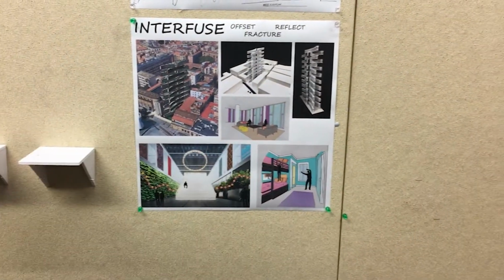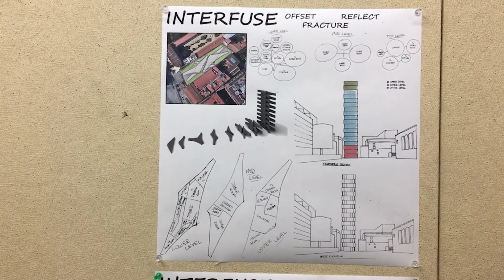Concept Phases - Hostel Barcelona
Group Project - Declan Gatchell, Alejandro Huaman, David Hornak -
Concept phase and post presentations
Showing the design process specifically the concept phases for now.
The group is developing a hostel in Barcelona, Spain bohemian style.